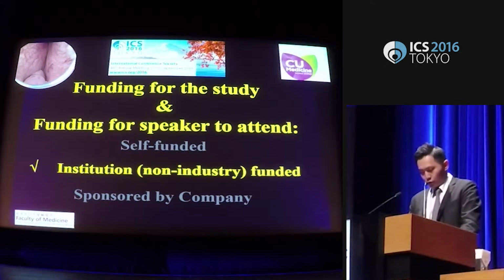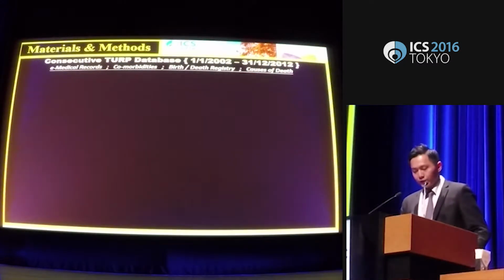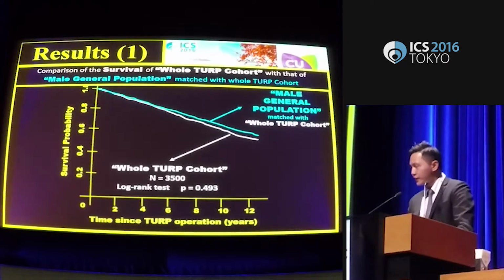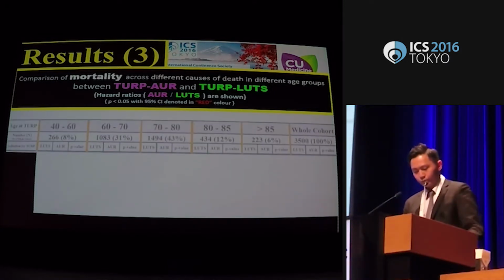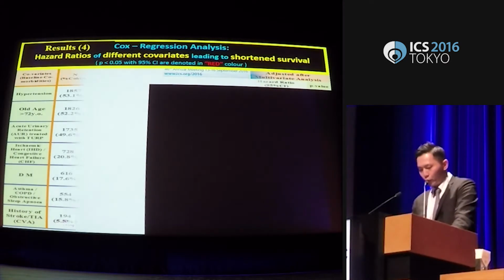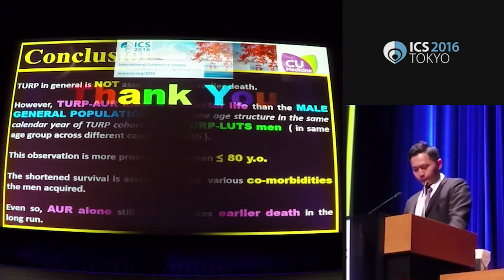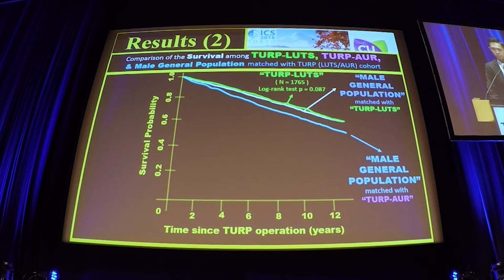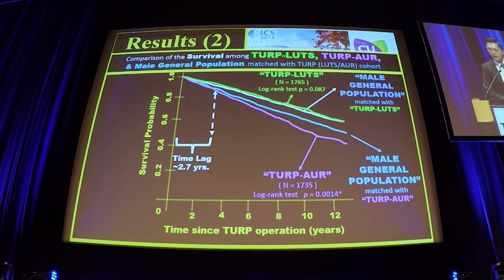Abstract #42 - Jeremy Y C Teoh